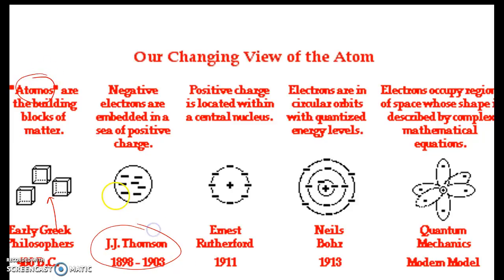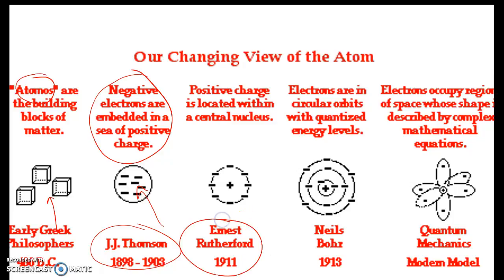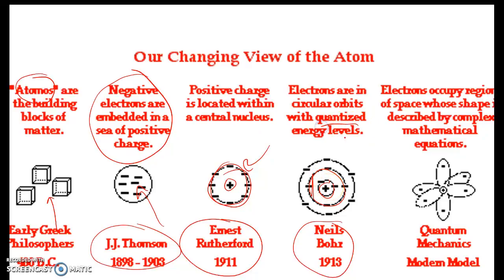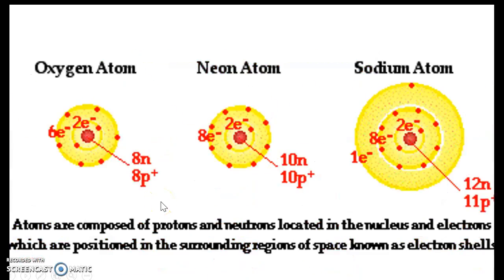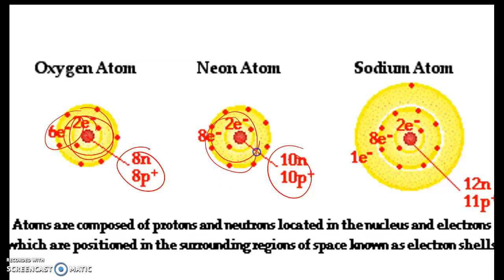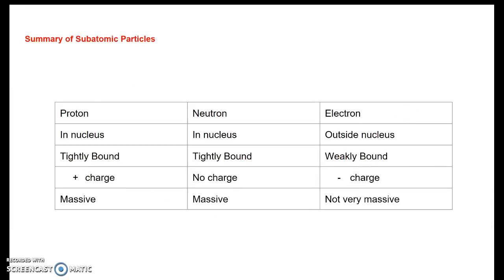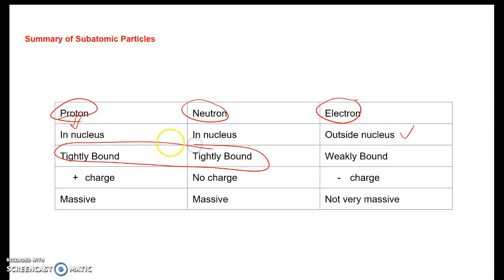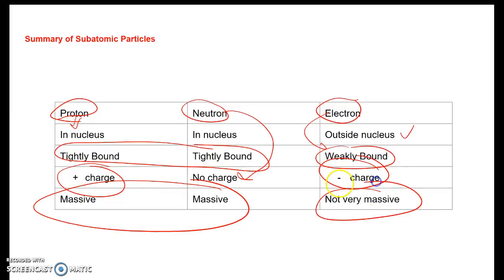The Structure of Matter